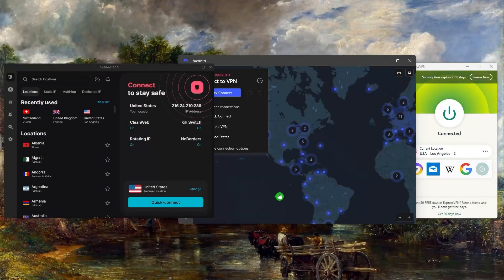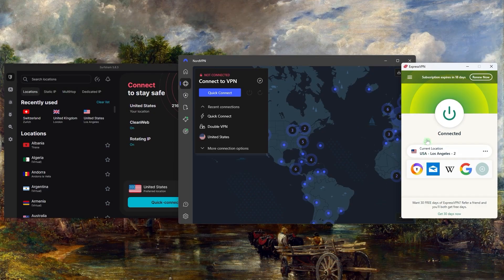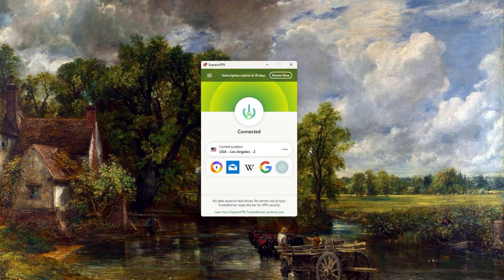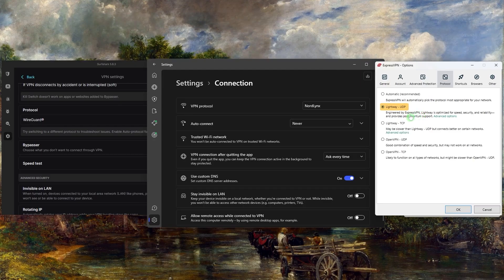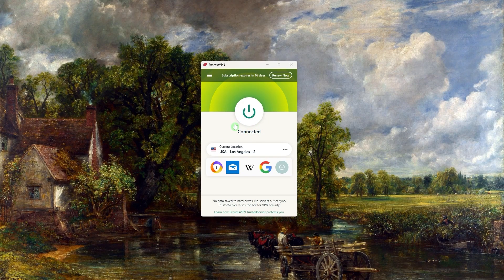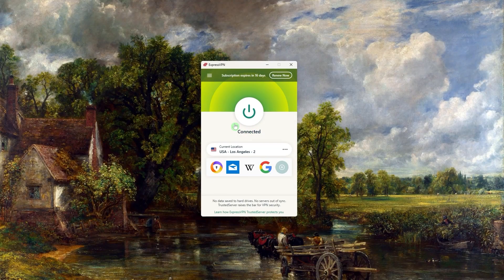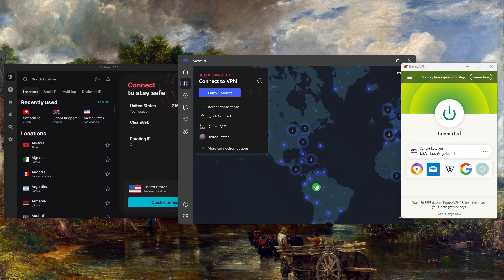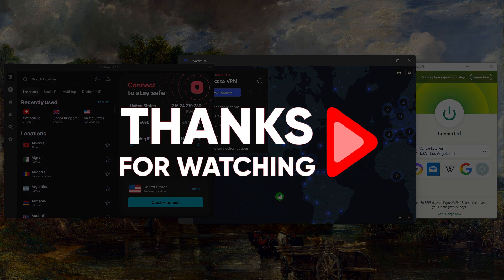Undetectable VPN: Easy Guidance to Make Your VPN Undetected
🌐How to make a VPN Undetectable🌐

How to Make Your VPN Undetectable

Hey everyone! Today, I'll show you how to make your VPN undetectable so you can access websites and services that block VPN traffic. This is useful for streaming services, gaming platforms, gambling sites, and networks with restrictions like those at schools or workplaces. After extensive testing, I found that ExpressVPN, NordVPN, and Surfshark are the top choices for bypassing these restrictions. You’ll find detailed reviews and special discounts for these VPNs in the description below.

To keep your VPN undetectable, start by using a VPN with strong obfuscation. ExpressVPN has obfuscation enabled by default, making it very easy to use. NordVPN offers obfuscated servers and Onion over VPN, which is great for countries with heavy censorship. Surfshark’s NoBorders mode and Rotating IP help you adapt to restrictive environments.

A reliable VPN like ExpressVPN, NordVPN, or Surfshark should cover most of your needs. All three offer fast speeds, strong security, and come with a 30-day money-back guarantee. Before choosing a plan, think about how long you'll need the VPN, as longer-term plans are more cost-effective.

Hope you enjoyed my Undetectable VPN: Easy Guidance to Make Your VPN Undetected Video.